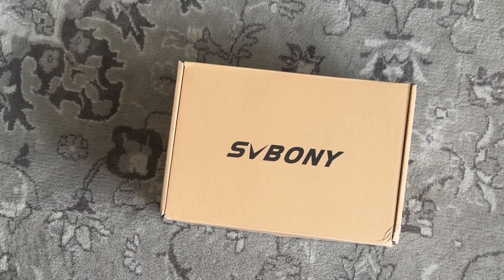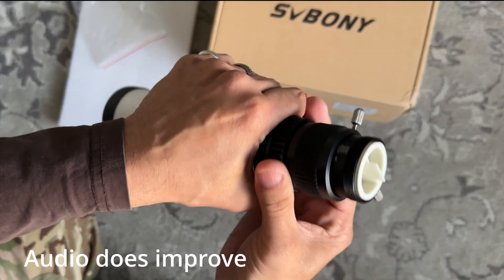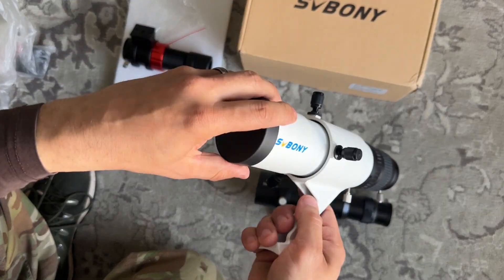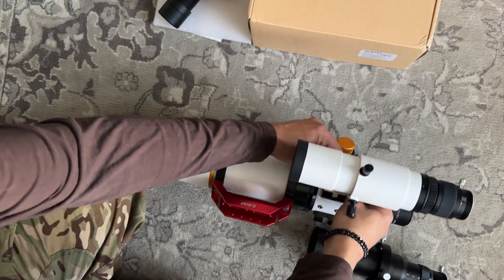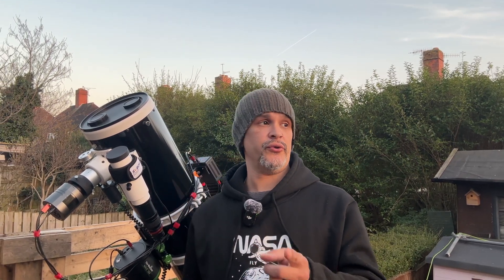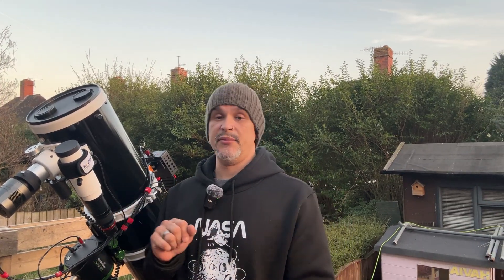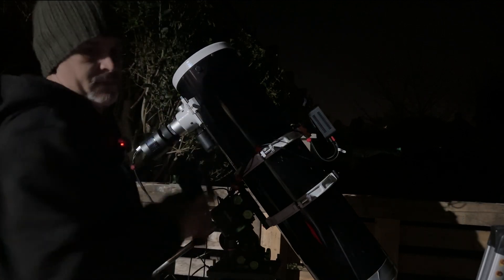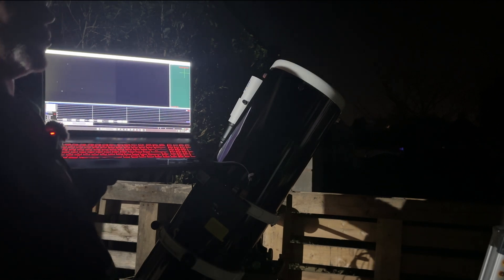It's good... SV198 50mm Guide Scope review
SVbony SV503 /
SVbony SV905c /
SVbony SV172 Dew Heater Strip /
SVBony 405cc /
SVbony SV106 Guide Scope / 50mm
SVbony SV220 7nm filter /
Bahtinov Mask